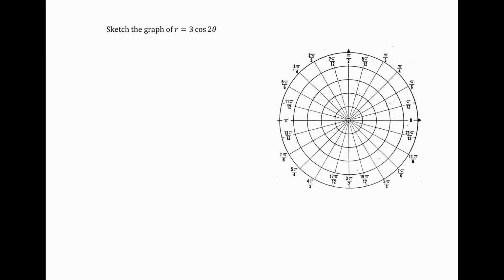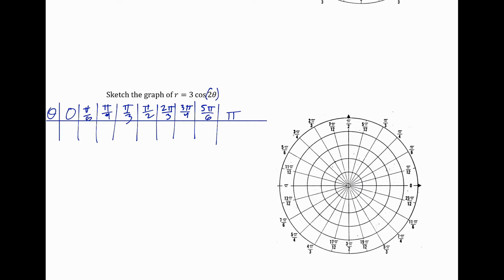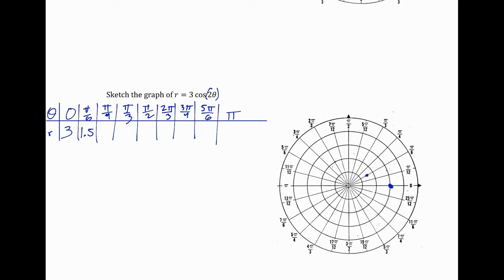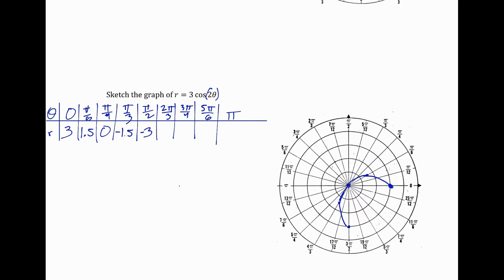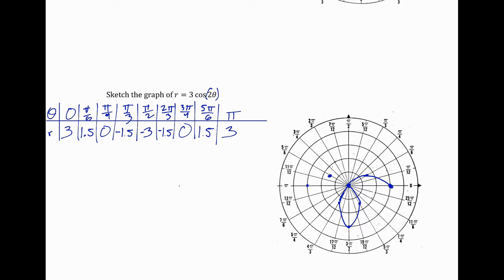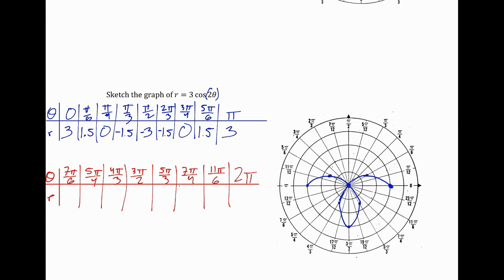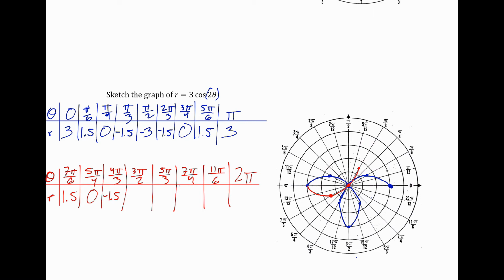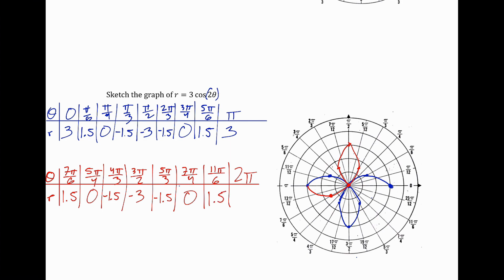TPC 10.8 Part 3